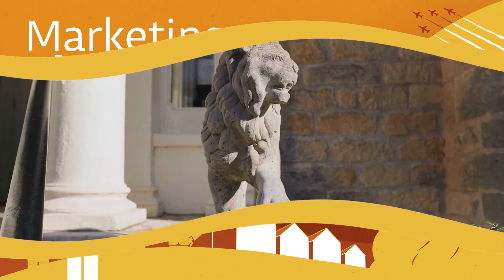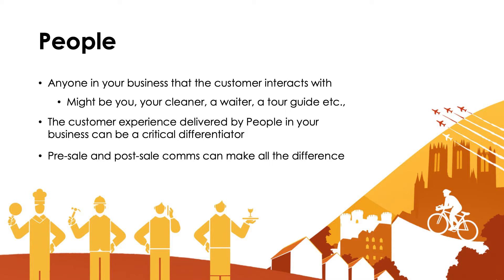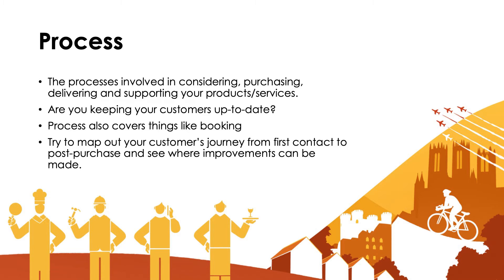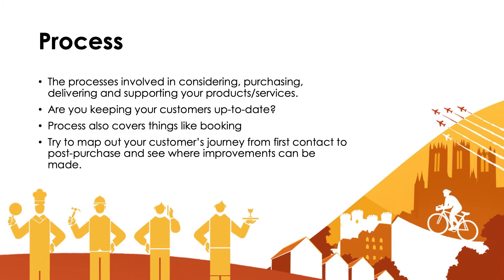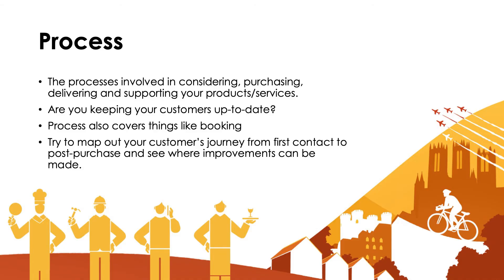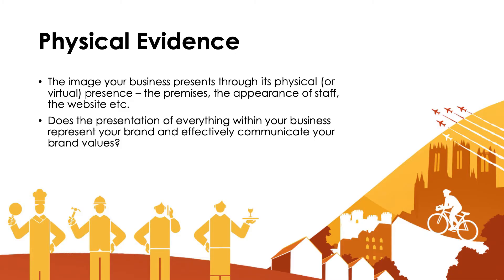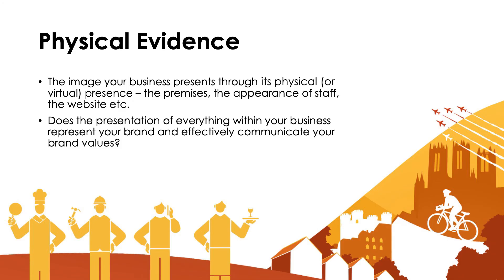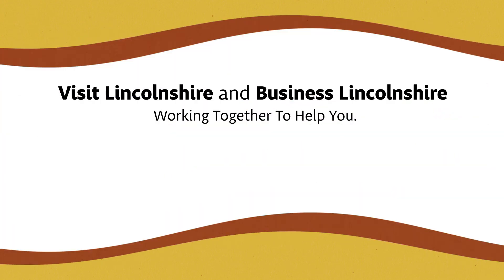Marketing Planning Strategy 3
In this last of three masterclasses on marketing planning, Deborah focusses on what you need to consider about the people and processes your customers interact with as well as the image you portray about your business both physically and on-line. By the end of this video on marketing planning you will be able to identify elements of your product or service that will provide an experience that will ensure your customers want to return.